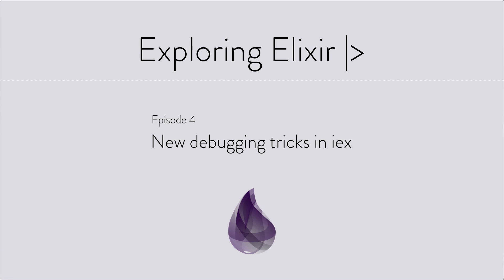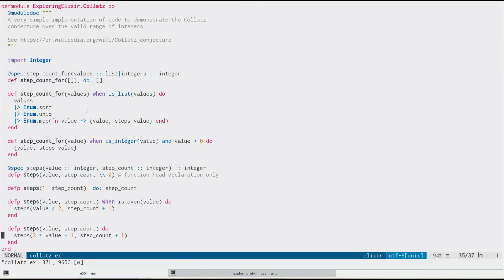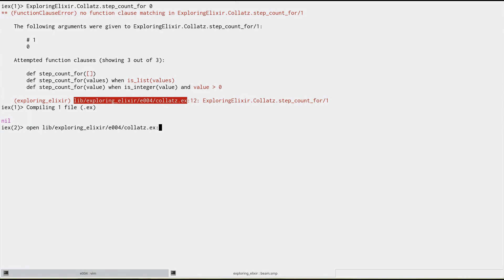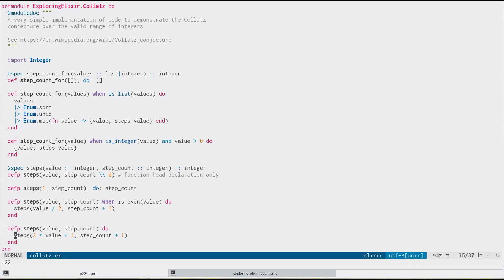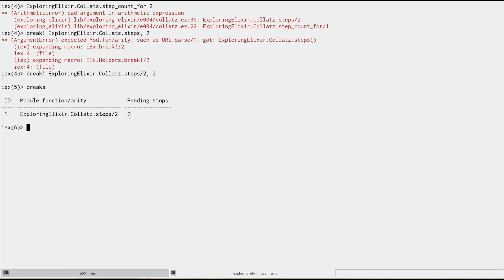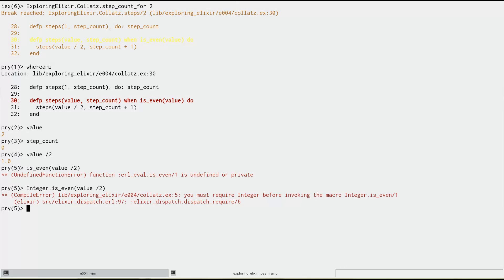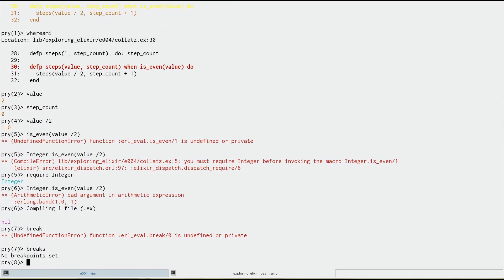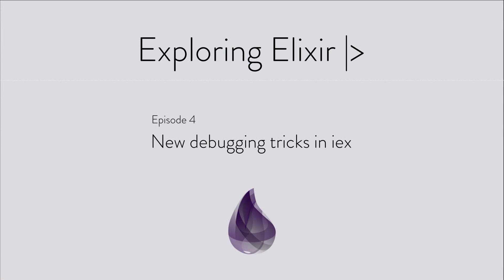Episode 4: New Debugging Tricks in iex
A look at new debugging features available in iex in Elixir 1.5 including function header mismatch identification, opening modules and functions in editors, and prying.